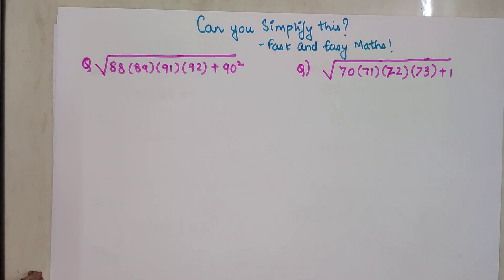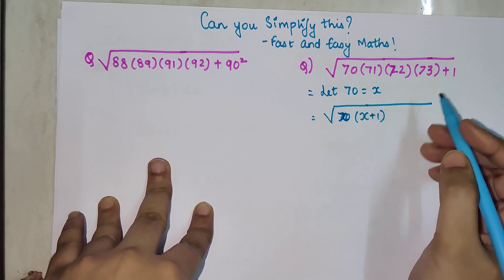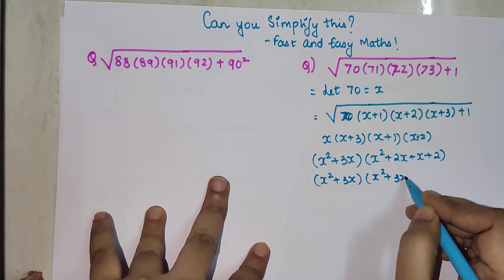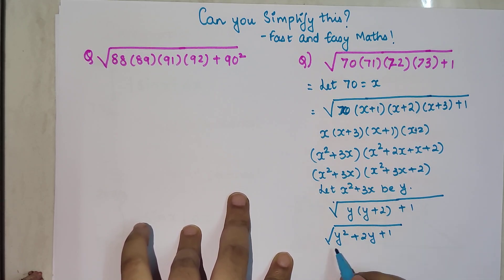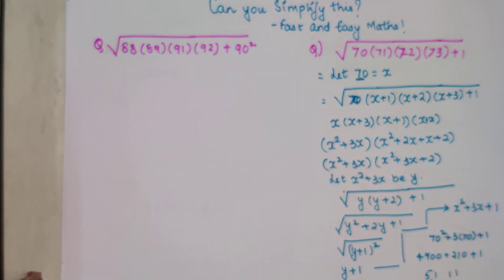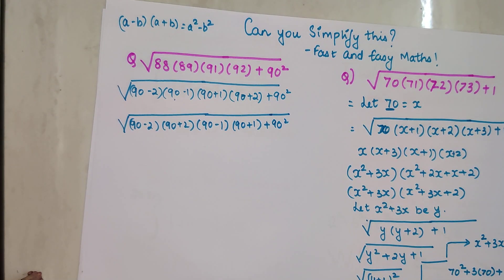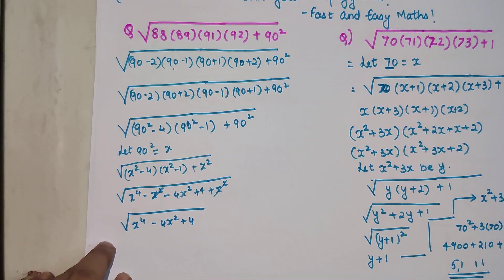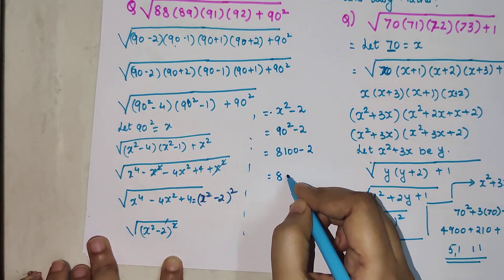Sqrt ((70×71×72×73) +1)Can you DARE to SIMPLIFY this?